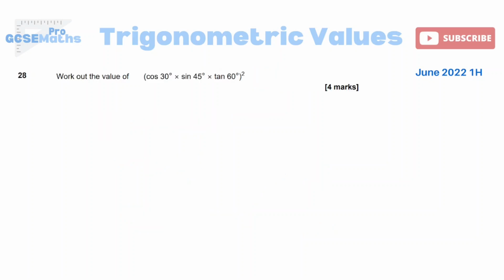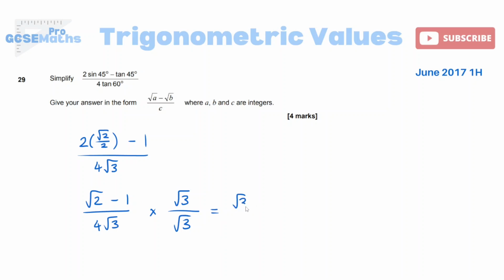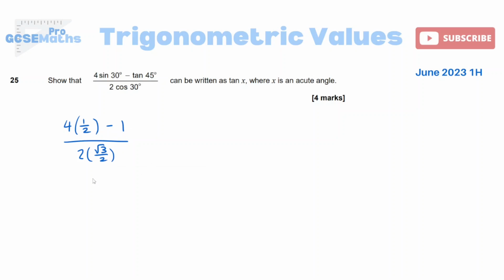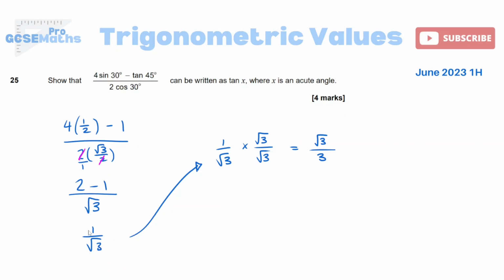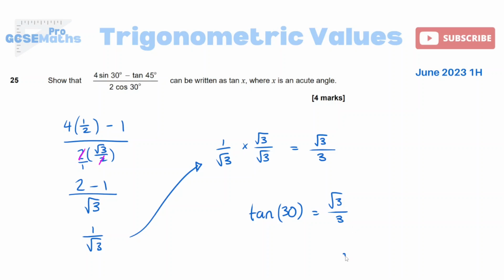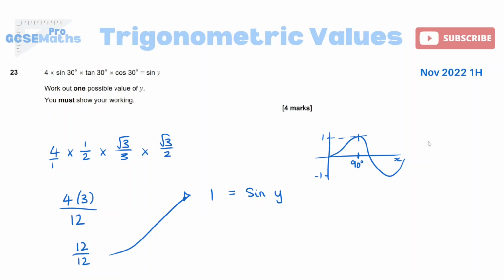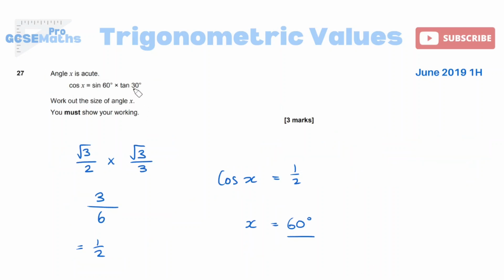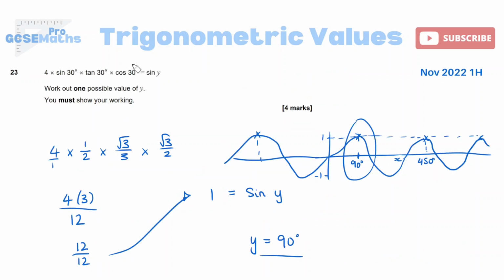AQA TRIGONOMETRIC VALUES & SURDS EXAM QUESTIONS | GCSE Maths Pro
Do you know how to tackle these common Higher Tier AQA trigonometric values questions?? In this video we look at non-calculator trigonometry and surds questions that tend to come up at the end of the exam.

If you want more past papers you can try the old spec Edexcel Higher Tier papers from before 2017 as extra practice (scroll to the bottom)

Chapters:
0:00 Introduction
0:13 Trigonometric values
1:09 Q1. Nov 2019 1H
3:39 Q2. June 2022 1H
6:00 Q3. June 2017 1H
7:39 Rationalising denominators
9:31 Q4. June 2023 1H
13:12 Q5. June 2019 1H
14:55 Q6. Nov 2022 1H
16:35 Trig graphs explanation